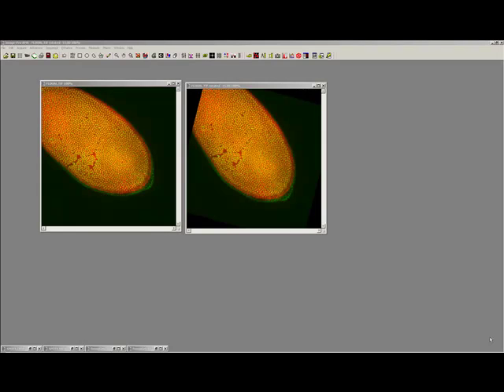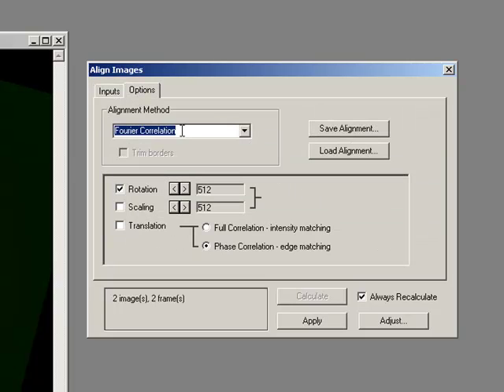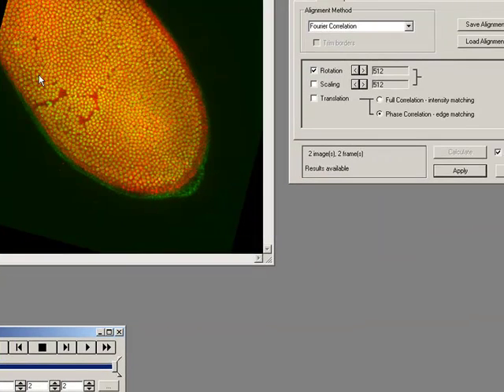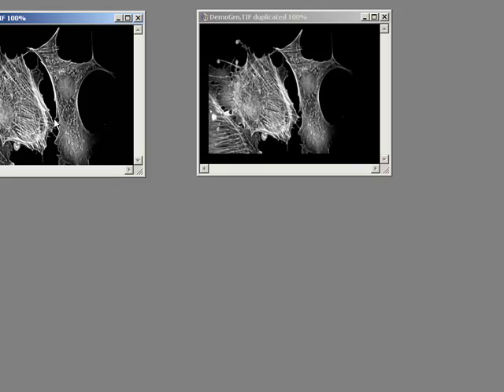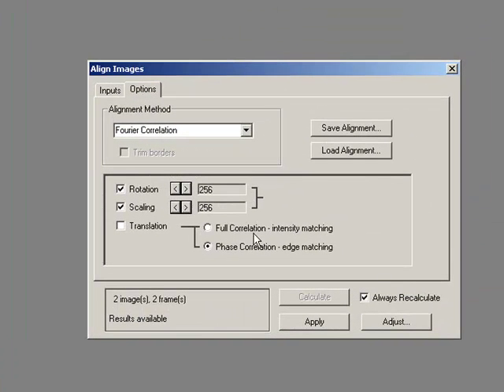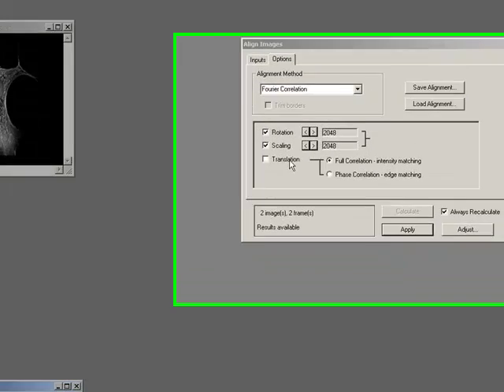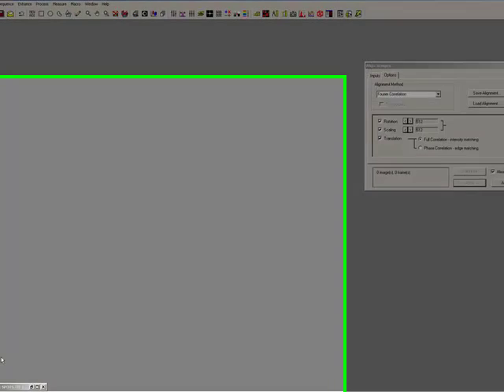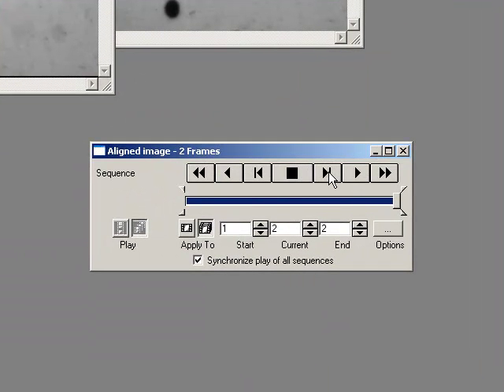Align Multiple Images - Image-Pro Plus Software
Use the image alignment tool in Image-Pro Plus software to correct for stereo, rotational, and other types of shifts.